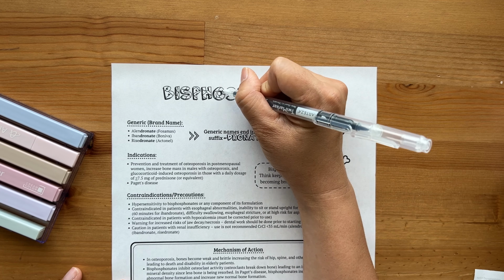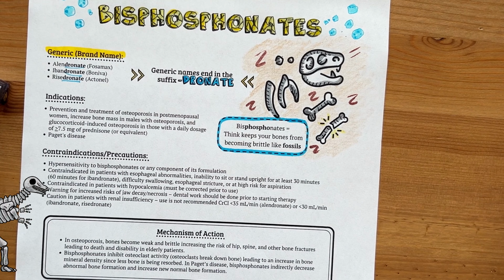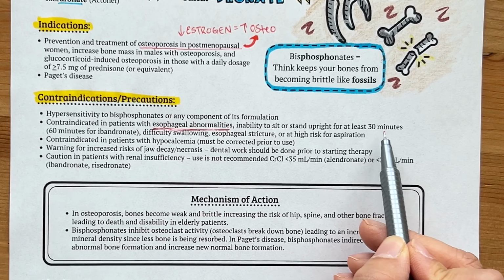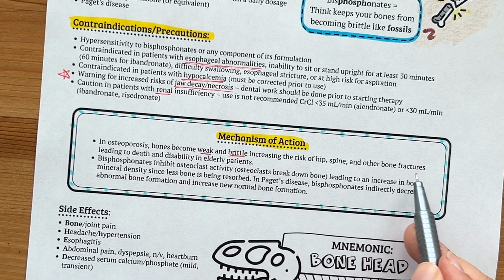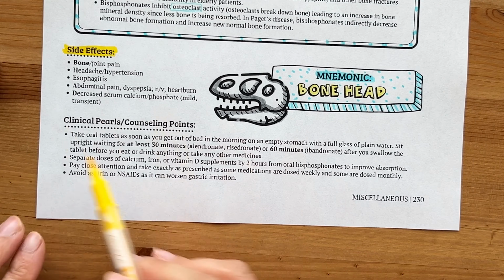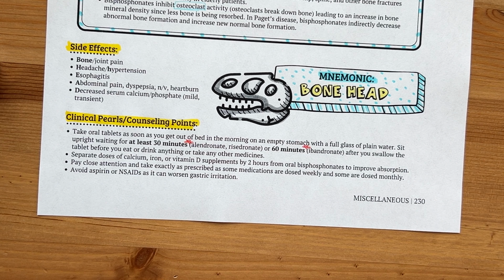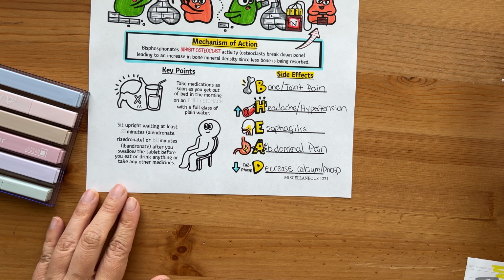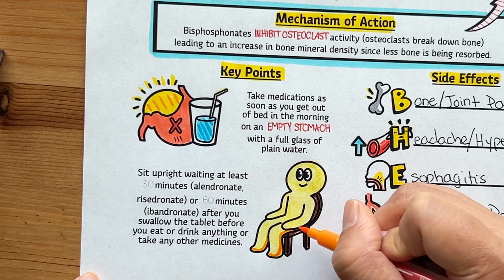Bisphosphonates Made Easy (Mnemonics, Mechanism of Action, Side Effects, Counseling)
If you struggle with knowing what key facts to memorize about medications, I am here to help you. This video will go over the main drug facts about the drug class, bisphosphonates, in a fun and visual way with memory tips and a quick review. It includes drug names, memory tips, indications, side effects, contraindications, mechanisms of action, and counseling points.

Top 200 Drugs Made Easy Coloring Book:

Check out our study resources for mnemonic flashcards, workbooks, and coloring pages on our

Thanks for stopping by! And remember to never stop learning!